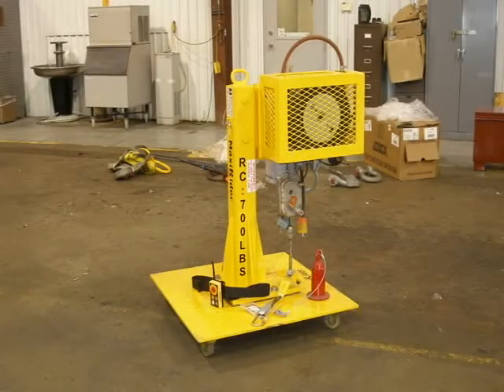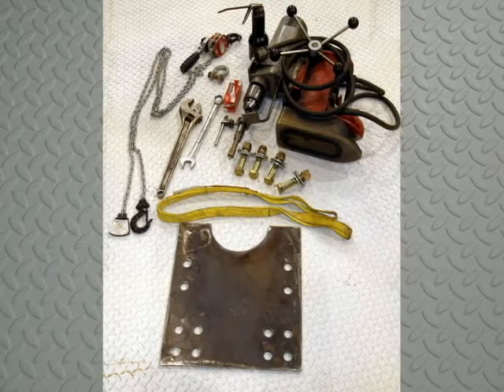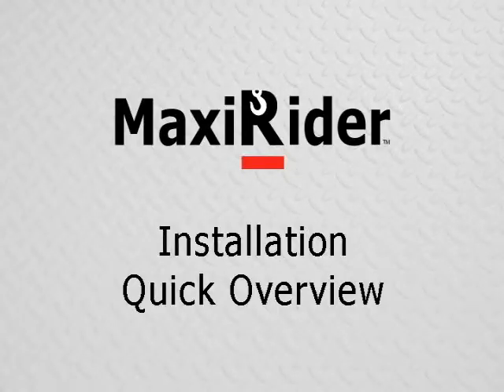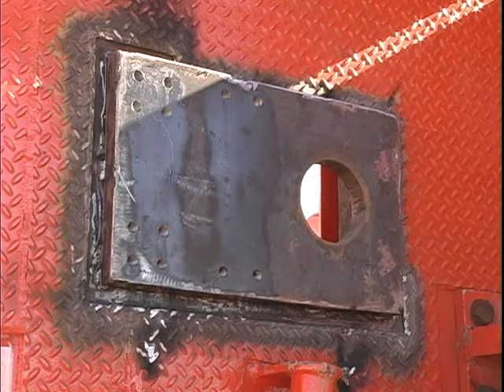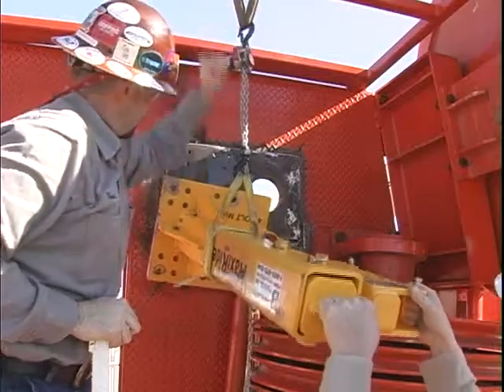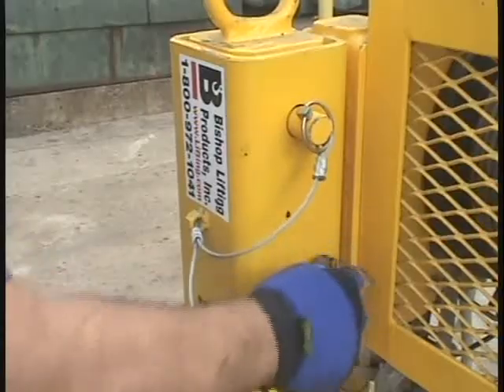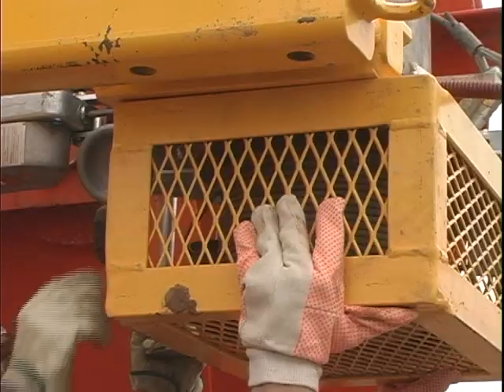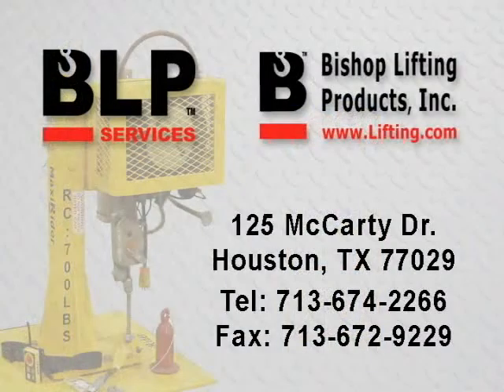MaxiRider(TM) Installation 2